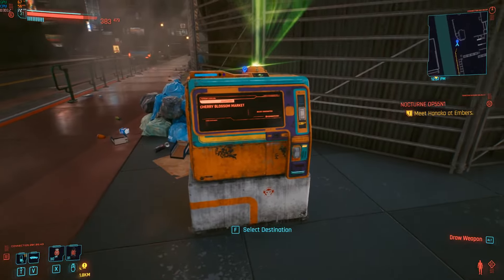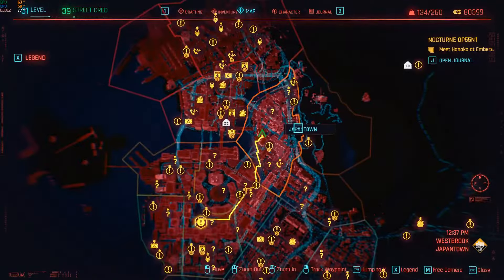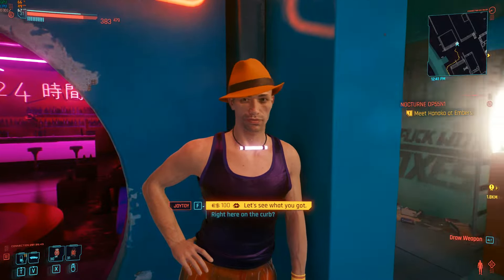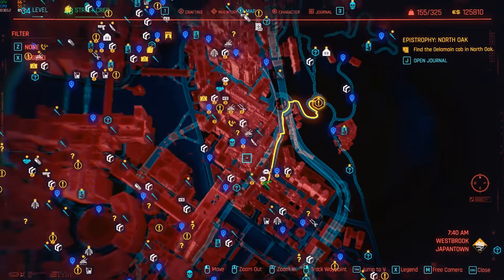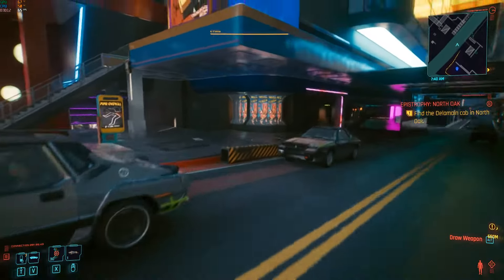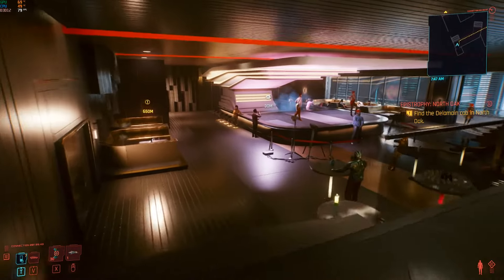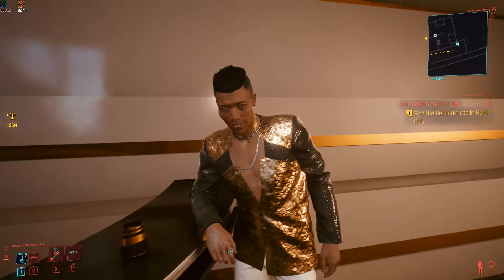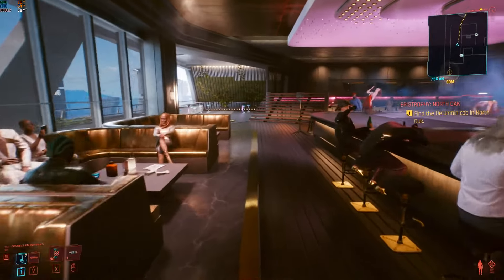All 4 JoyToys In Cyberpunk 2077!